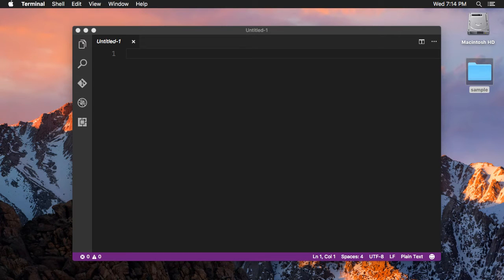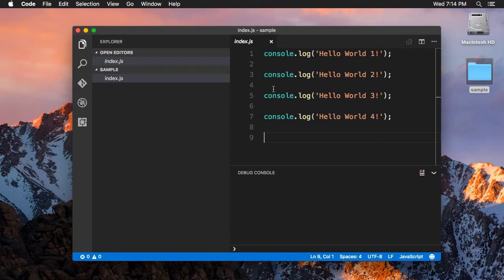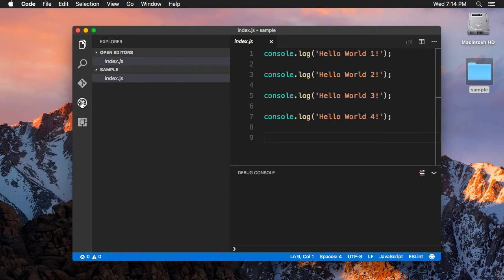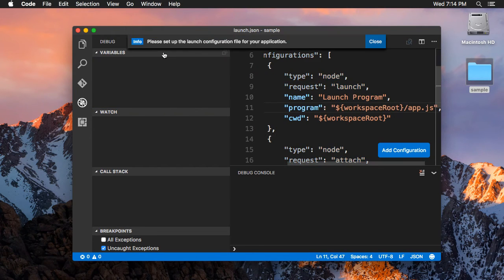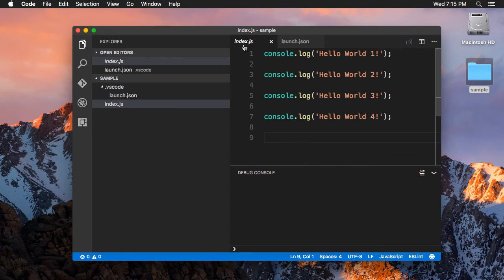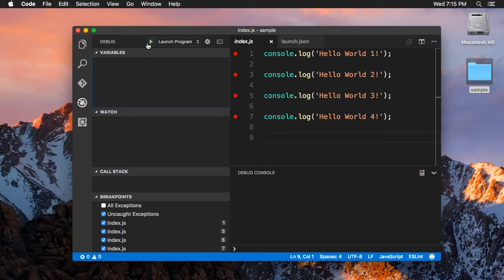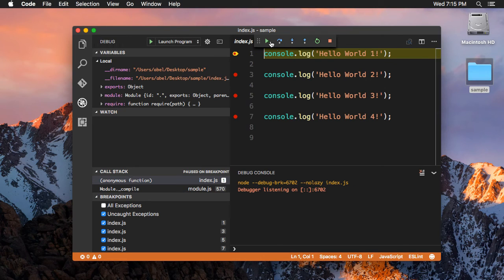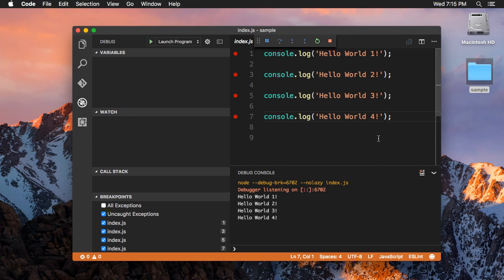Setup Debugging VSCode mac